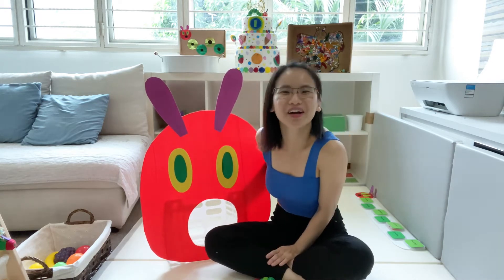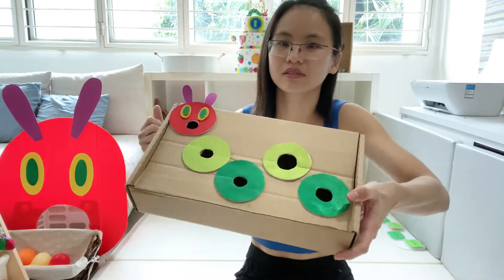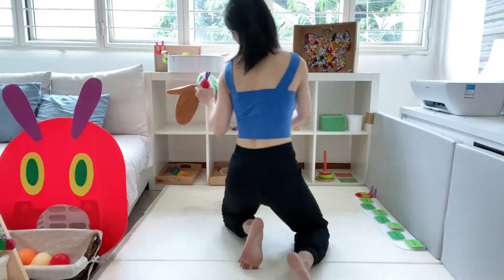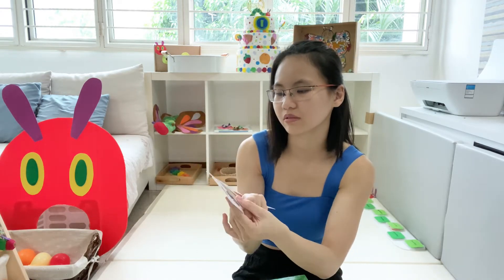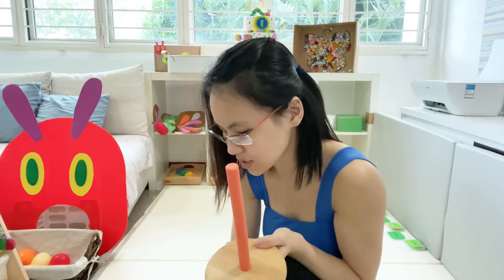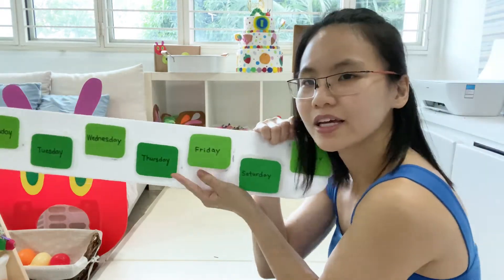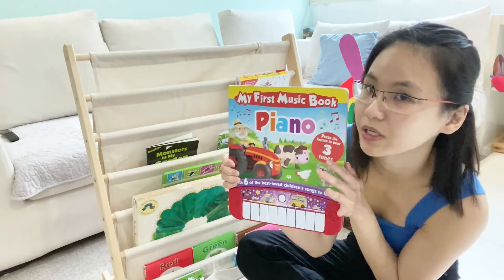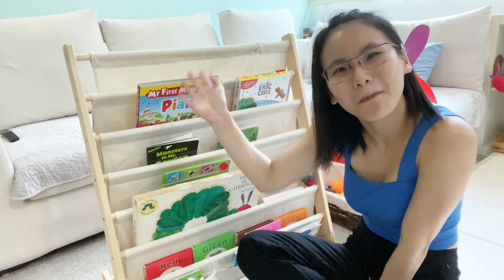The Very Hungry Caterpillar Montessori activities for 12-15 months old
I prefer learning through play and here’s another video of our weekly shelf based on the book- The Very Hungry Caterpillar by Eric Carle!

In the activities shared, Elijah learns about colours, days of the week, numbers, life cycle of a caterpillar, name of the fruits and more. In addition, there are also various activities that helps him to work on his hand-eye coordination too!